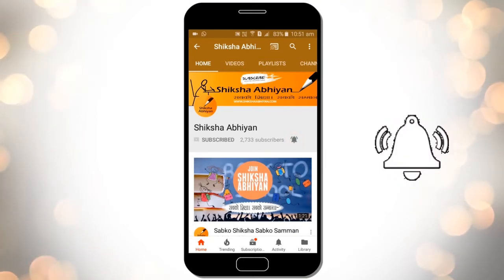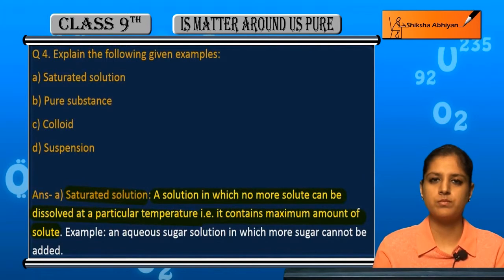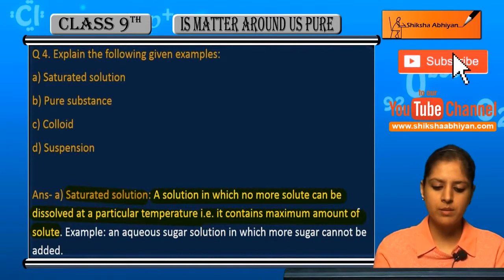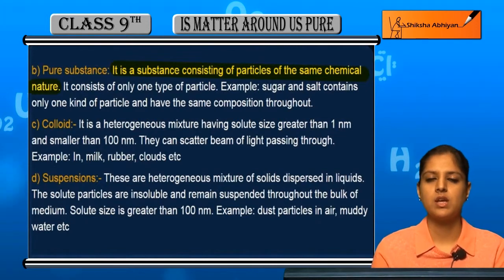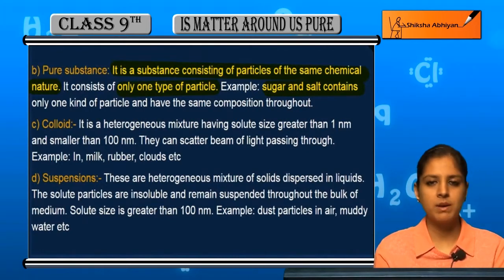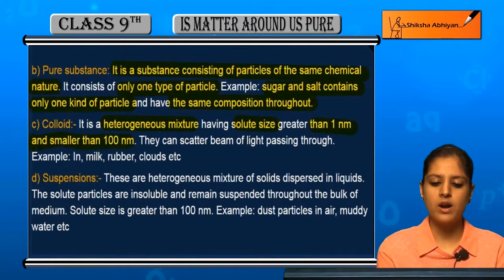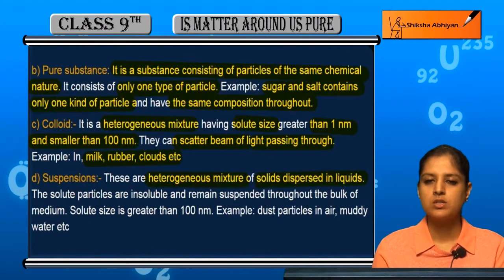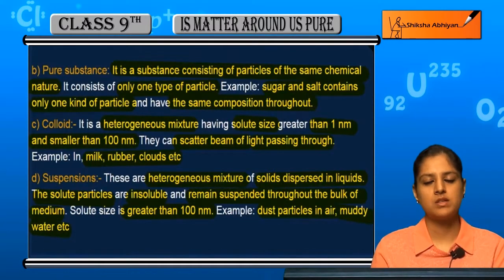Q4 Explain the following given Examples | Is Matter Around us Pure | CBSE Class 9 Chemistry